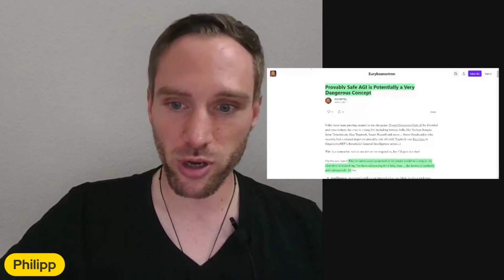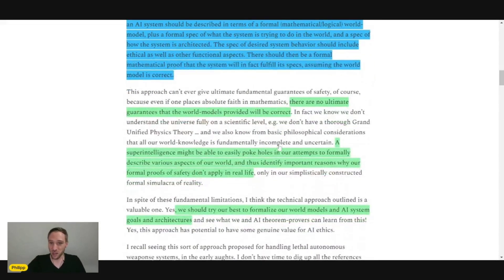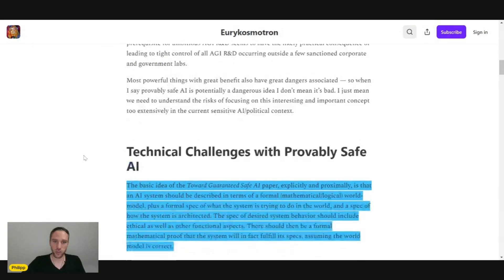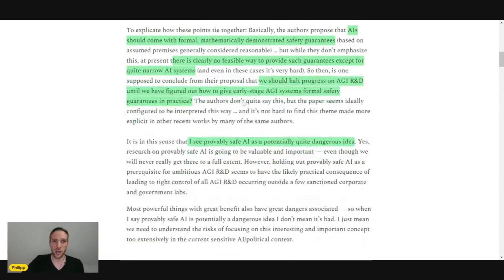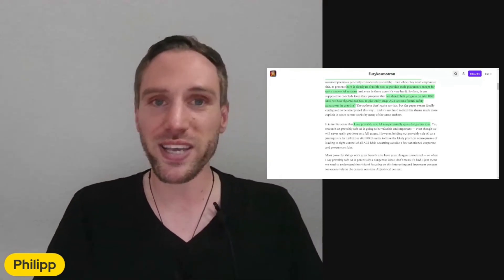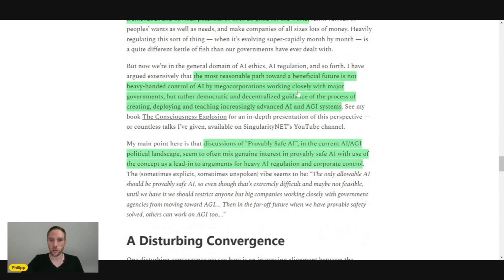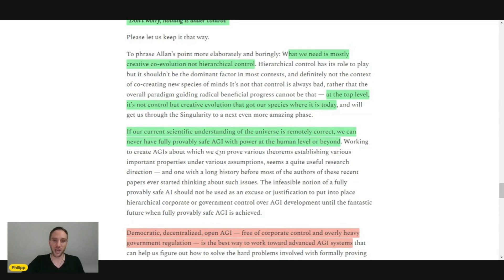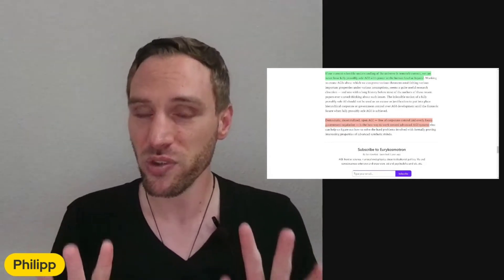AGI Development "Don't Worry, Nothing is Under Control"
Provably safe AI/AGI development may sound good at first, but if you have a look at what is really behind it it feels quite dystopian

📣🆓Get this FREE Crypto Beginners Course to protect yourself from Scams, learn how the Market Moves, and more

(The provided links are referrals, which means I'll get a bonus when you sign up through my link and you'll get a bonus as well)

BE CAREFUL OF IMPERSONATORS, SCAMMERS ARE EVERYWHERE! ALWAYS DOUBLE CHECK EVERYTHING